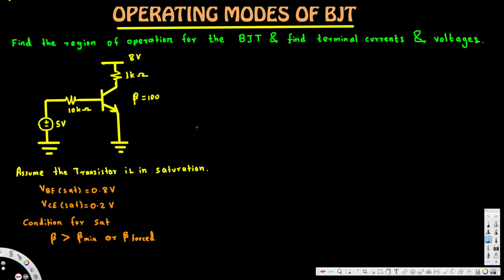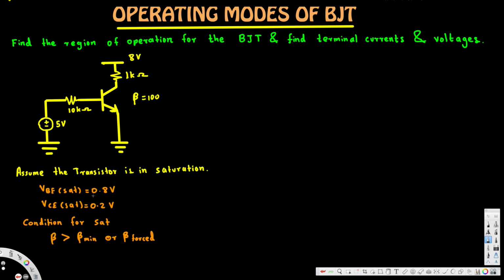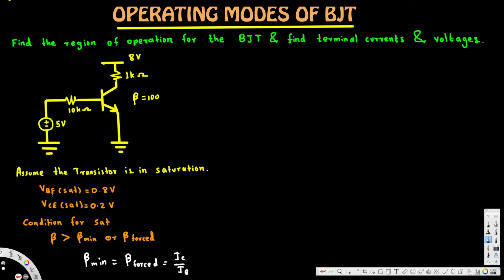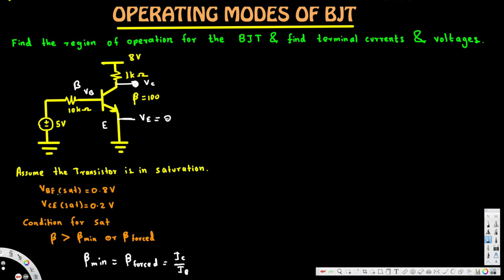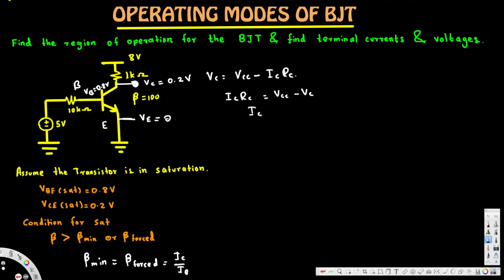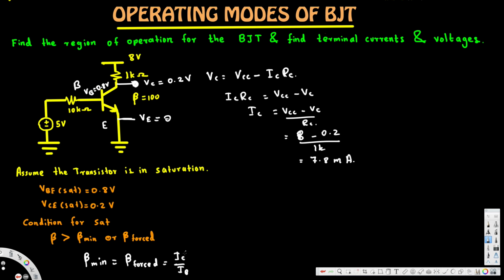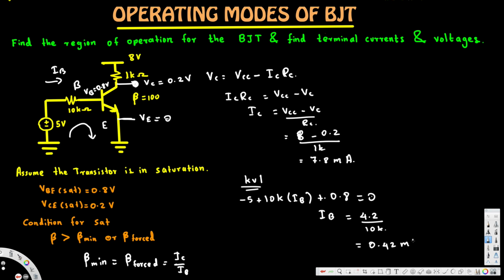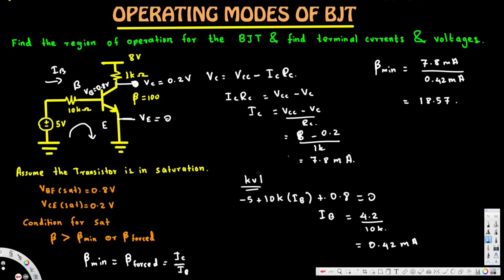Operating Modes of BJT #3 - Electronics 1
In this lecture i explained how to find the region of operation for the BJT by assuming first the BJT is in saturation region.